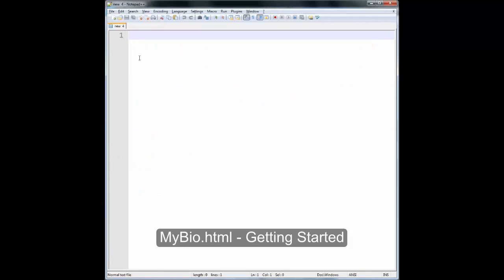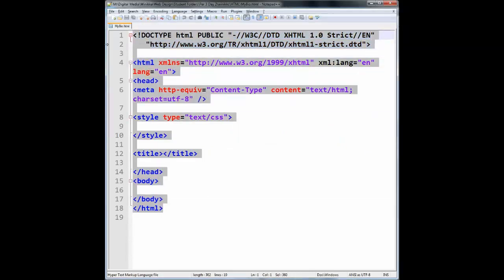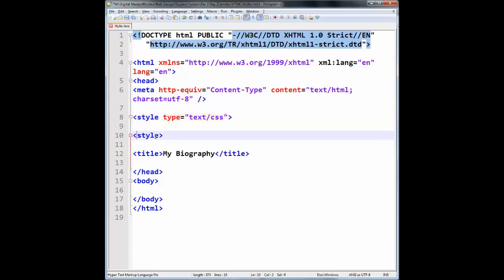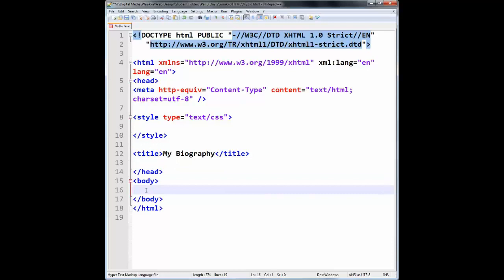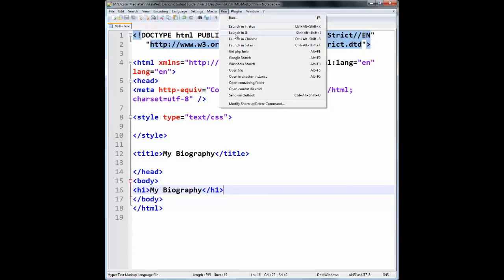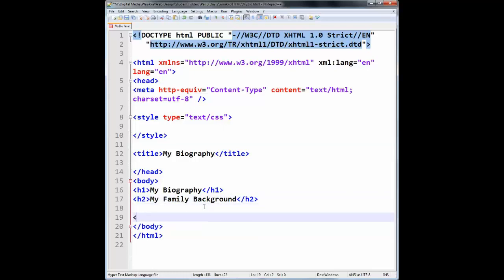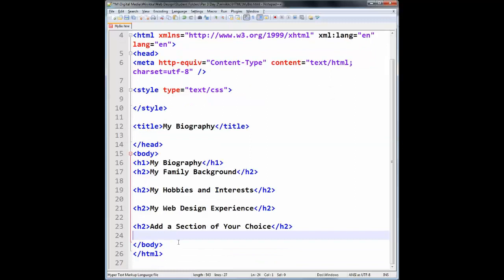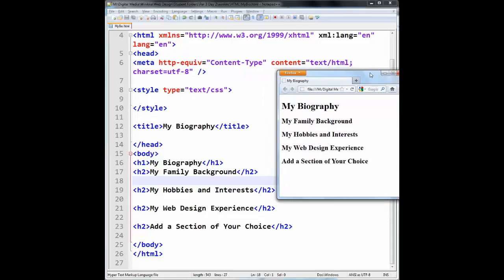MyBiography Getting Started Adding Titles and Headers to the Template